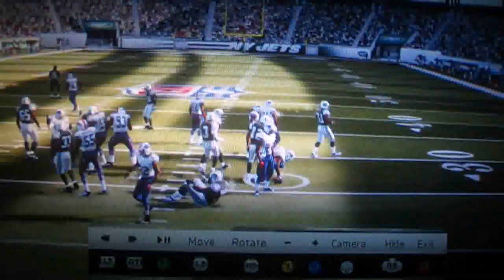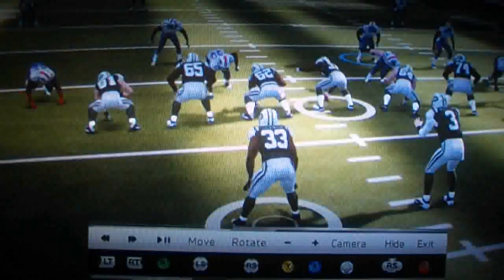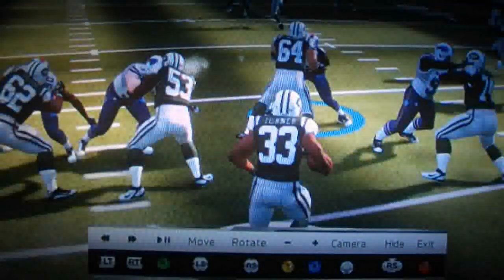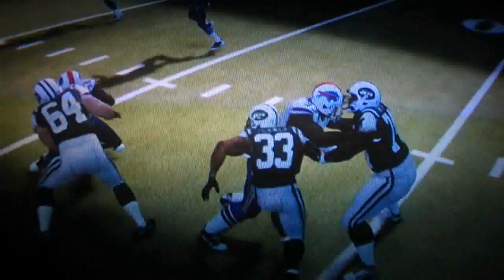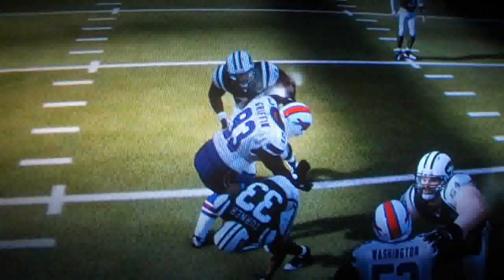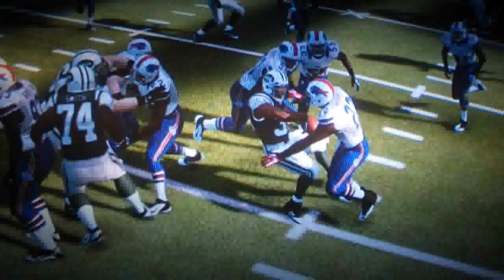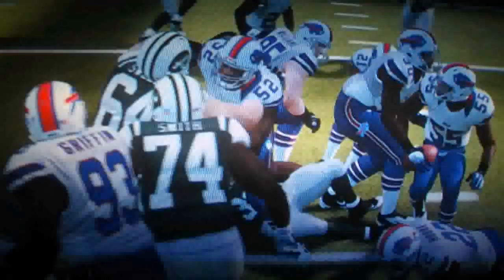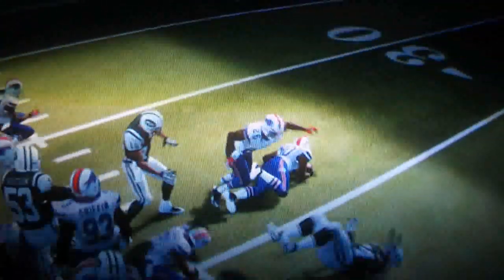Game Speed Of Madden 13 Forces Flaws With Player Interaction, User Control and Animations